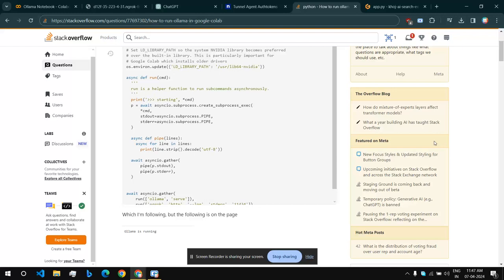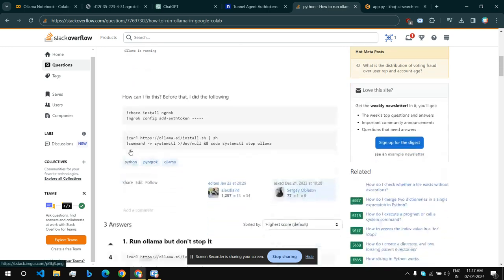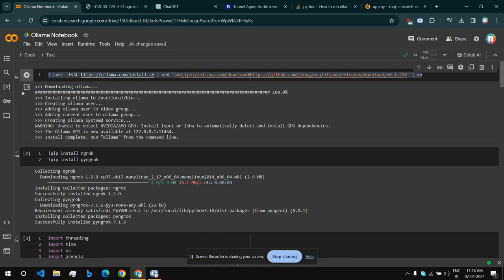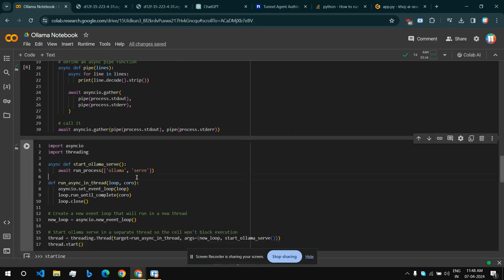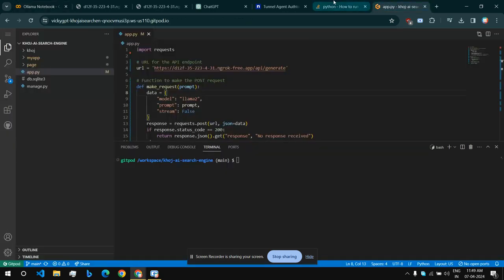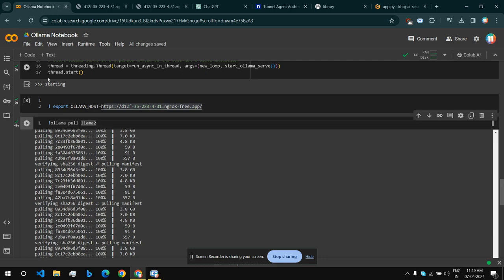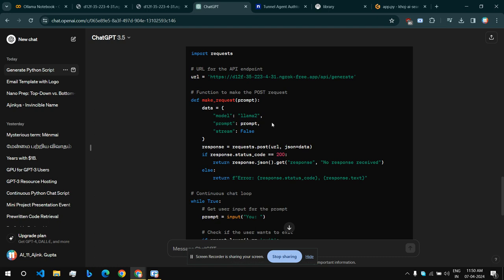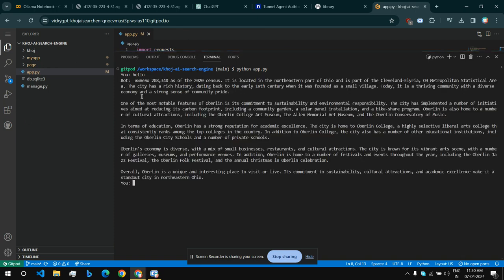Run OLLAMA Models in Google Colab + Export API using Ngrok 🔥 | Step-by-Step Tutorial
In this comprehensive tutorial, we'll walk you through the entire process of running OLLAMA models in Google Colab and exposing an API using Ngrok – all for FREE! 🚀

✅ No GPU required on your local machine
✅ Free cloud setup via Google Colab
✅ Deploy API endpoints easily
✅ Perfect for AI developers, hobbyists & learners

🔗 Run it here (Colab Link):
👉 Click to Open in Google Colab

📌 If the above link doesn't work, it's also pinned in the comments!

💡 What You’ll Learn:
Installing and running OLLAMA in Google Colab

Setting up a persistent Ngrok tunnel

Creating a lightweight API for your AI model

Testing the API endpoint live

Tips to make it faster and more secure

🔍 People Also Ask (for SEO)
How to run OLLAMA on Google Colab?

Can I host an API with Ngrok on Colab?

How to expose local AI models as APIs?

Is Ngrok safe to use with Google Colab?

What are the steps to deploy LLMs using Colab?